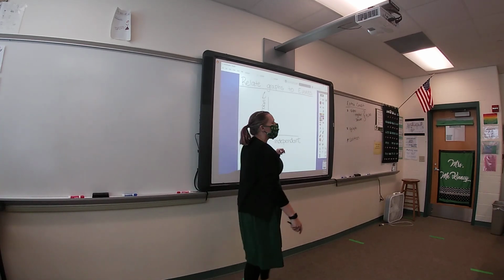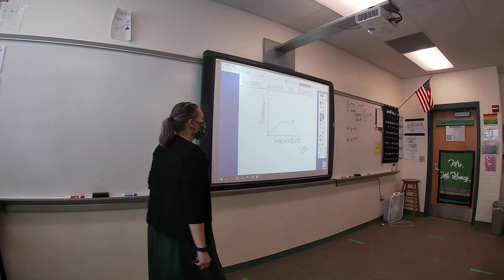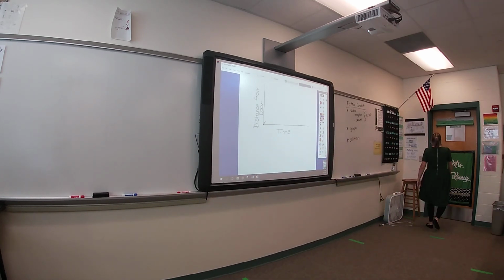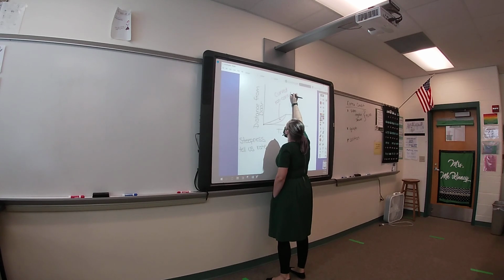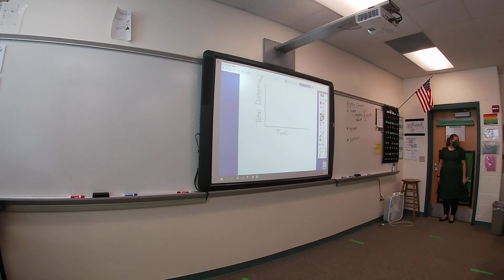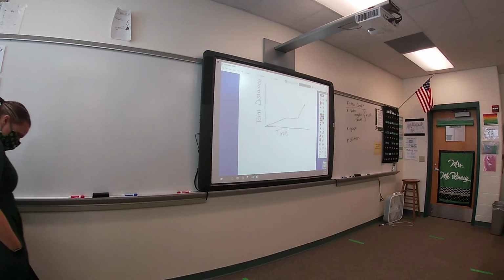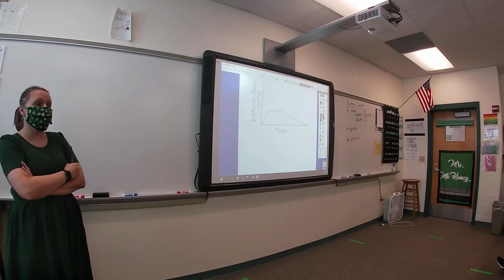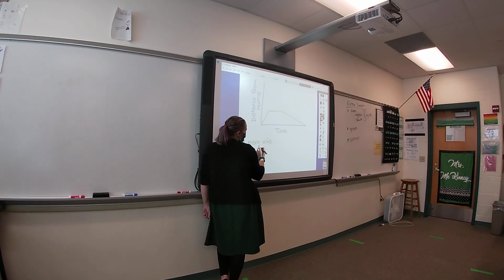Relate graphs to events